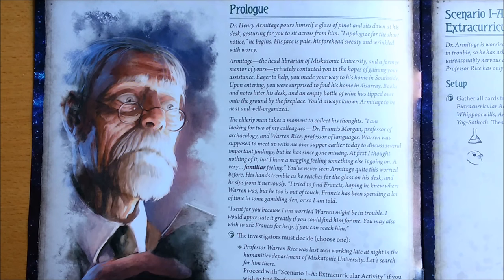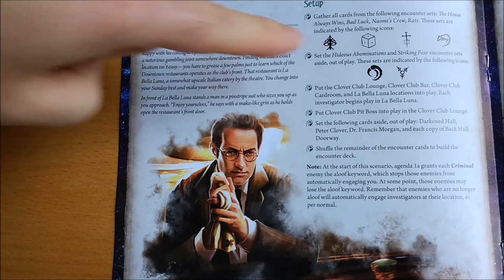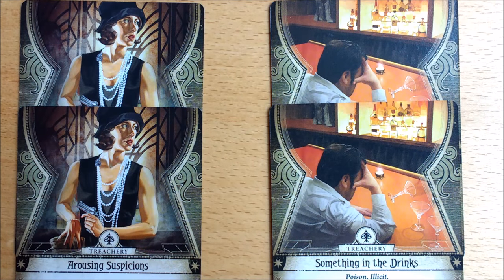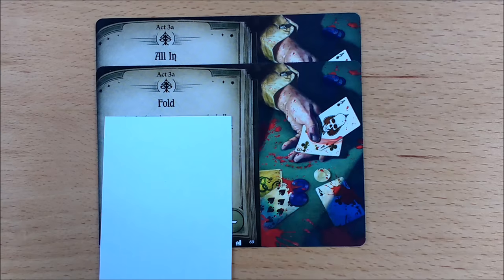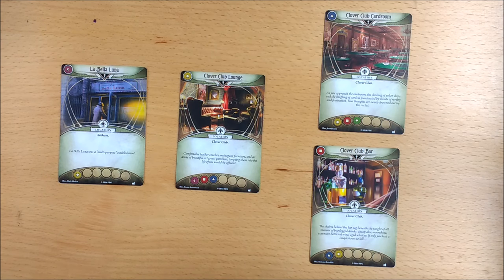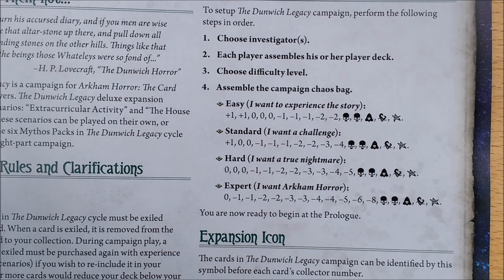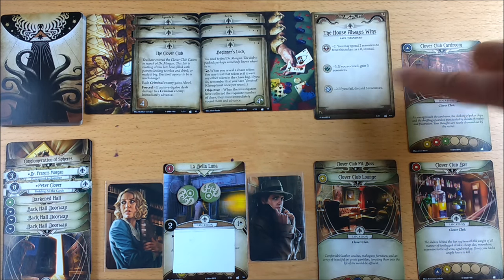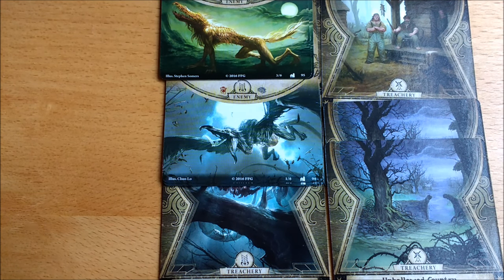How to set up Scenario IB: The House Always Wins for the Dunwich Legacy Campaign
In today’s video walk you through the setup instructions of Dunwich Legacy Scenario I-B: The House Always Wins. We have minimised any spoilers but we assume you have a copy and are setting it up with us. Why not follow along on your mobile device. The keyboard shortcut for Pause on YouTube is K.